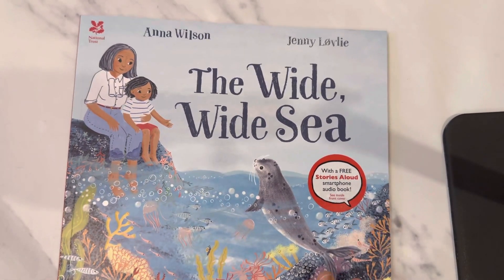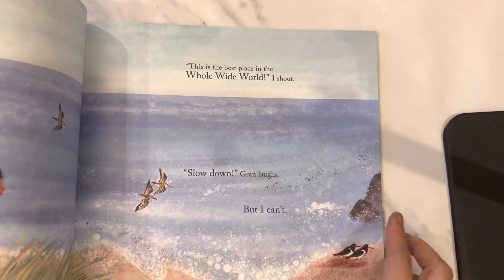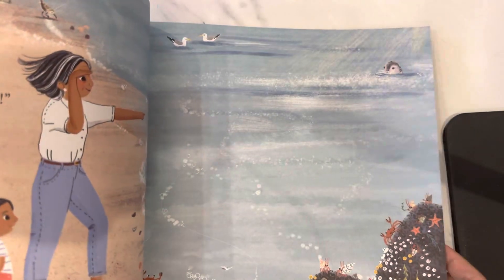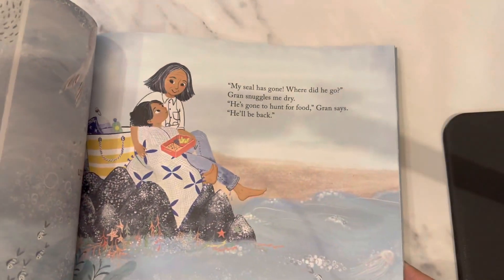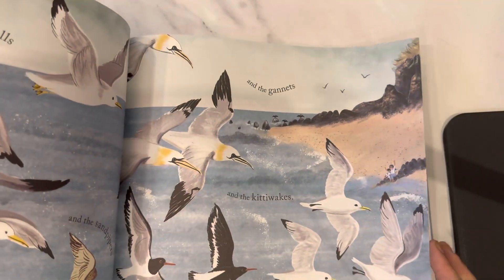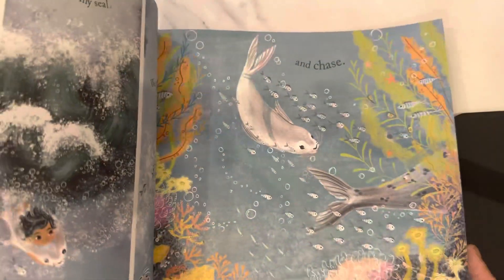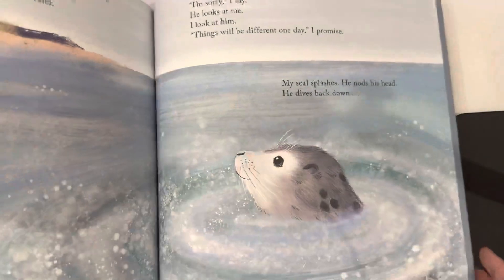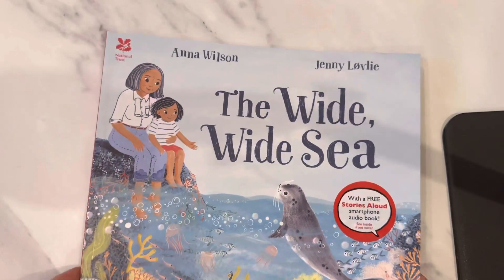The wide wide sea by Anna Wilson flip through